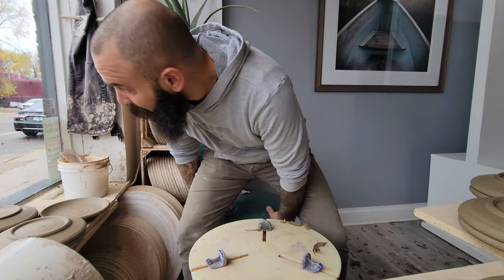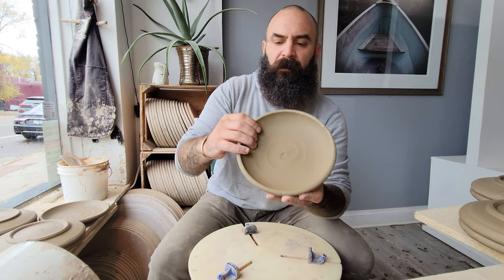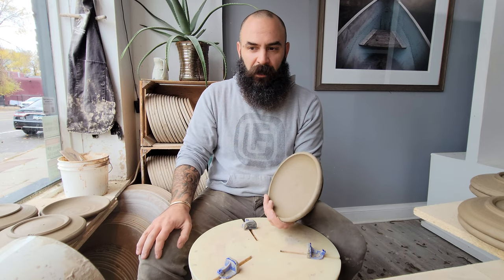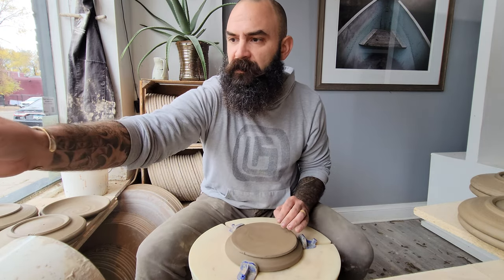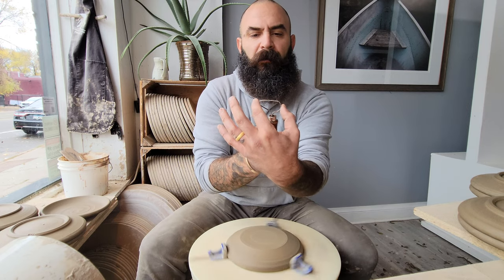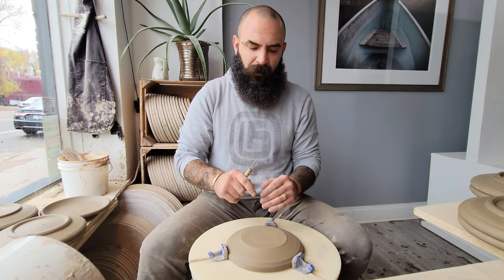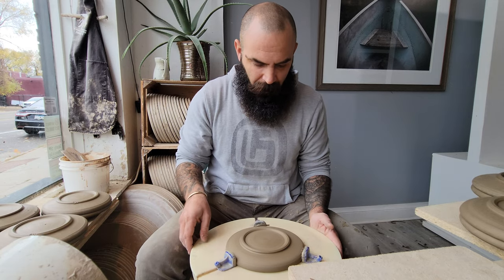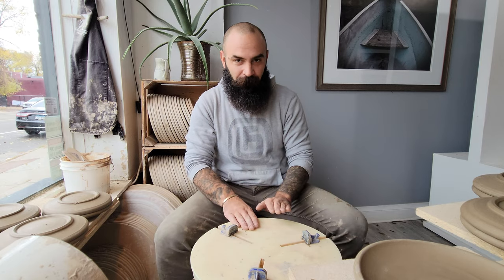Pig's Eye Pottery | Explained | Trimming Small Plates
Just a quick video explaining my thoughts when I'm trimming small dessert/luncheon plates.  I hope you all enjoy!

Please let me know if you want to see anything specific and I'll do my best to make a video about it!